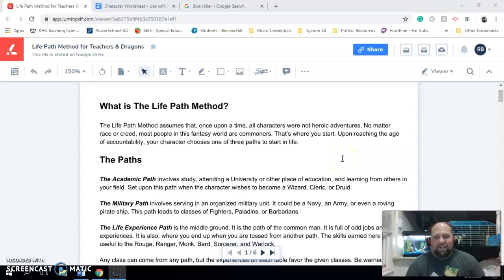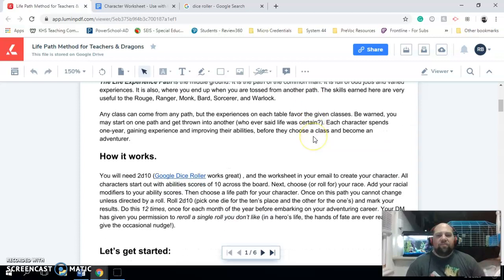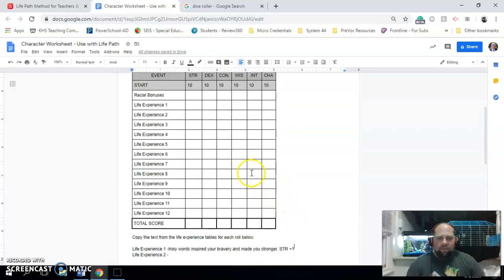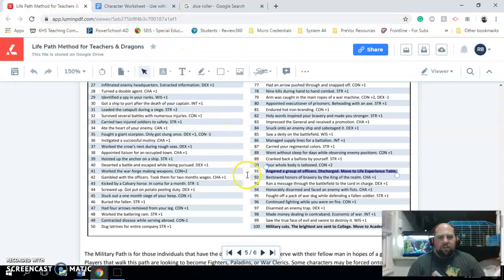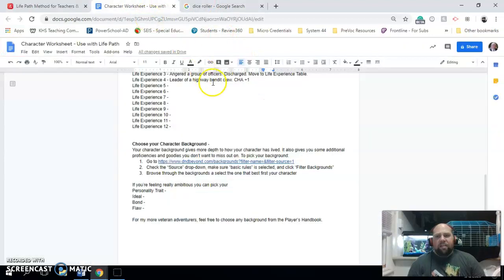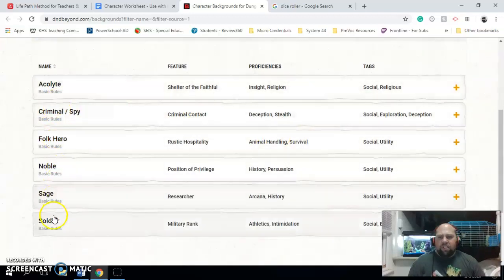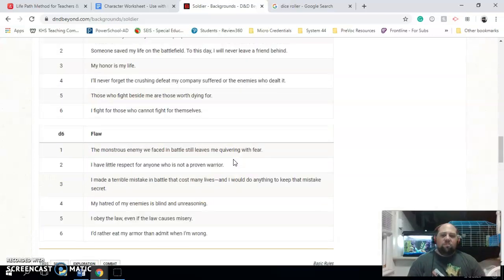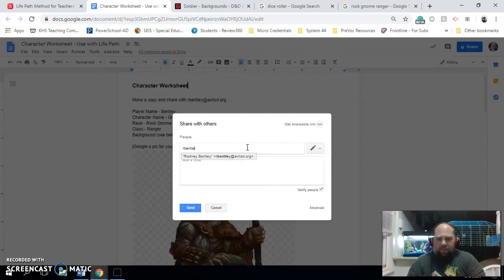Life Path Character Creation Walkthrough